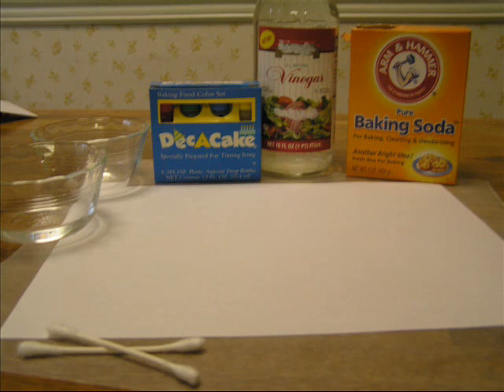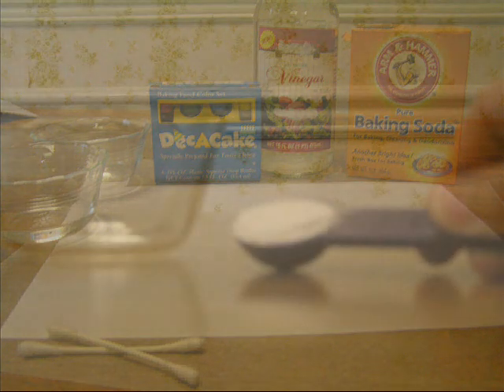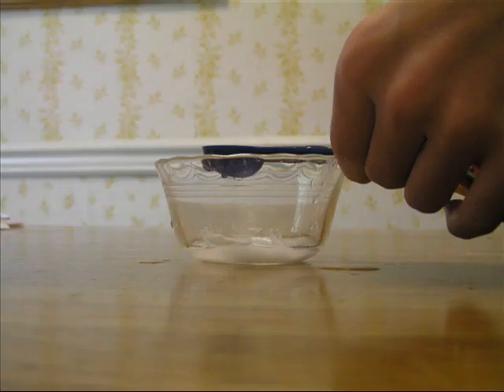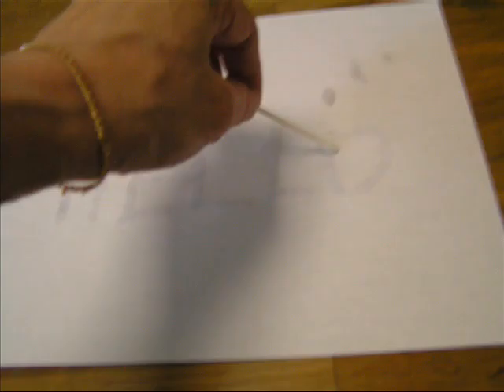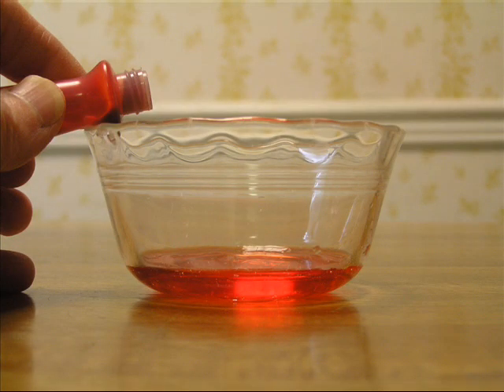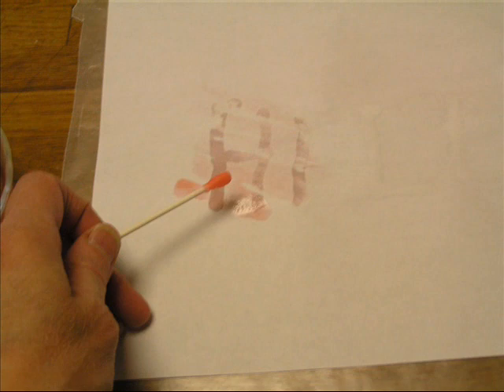How to Make Invisible Ink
A photo montage created for the "scilsville library".  No, it's really a last-minute tossed together homework assignment on demonstrating a how-to.  The ingredients and instructions are real, and although the "invisible" ink shows when dry on the video because of the lighting, in-person it's not really as obvious.